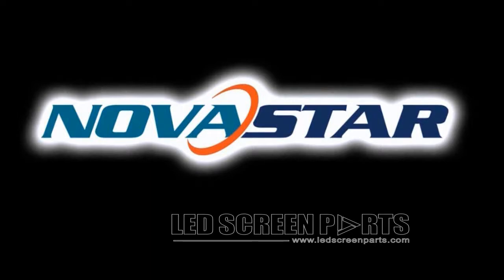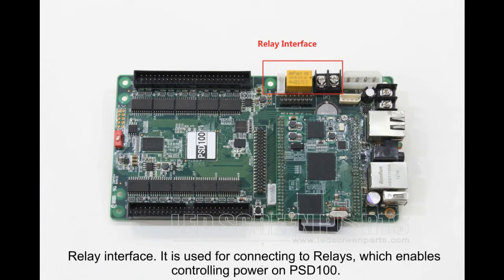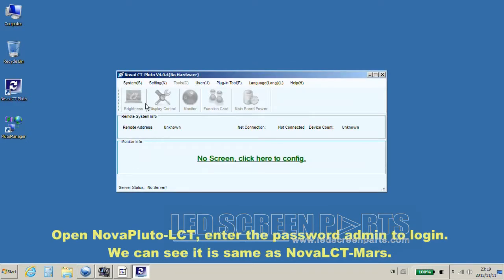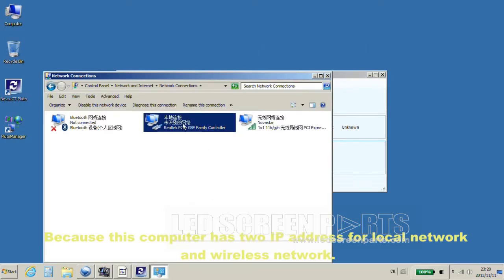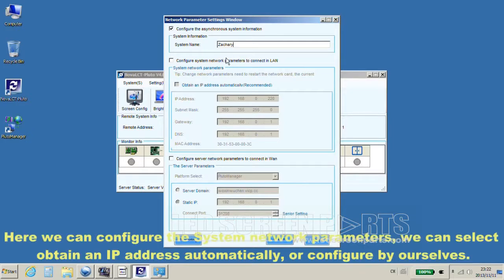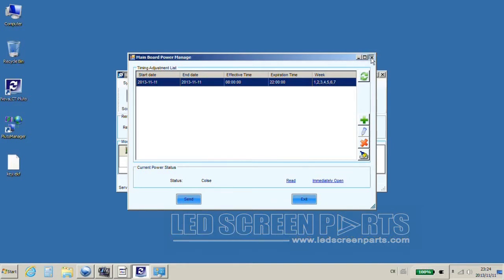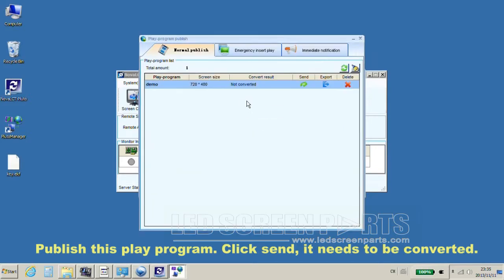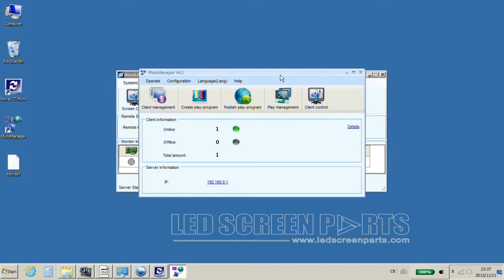Standard English narration for Novastar Pluto Manager operation —Users guidance of Novastar PSD100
LED sign Tech info
Standard English narration for how to set up Novastar Pluto Manager  —Users guidance of Novastar  asynchronous PSD100 .